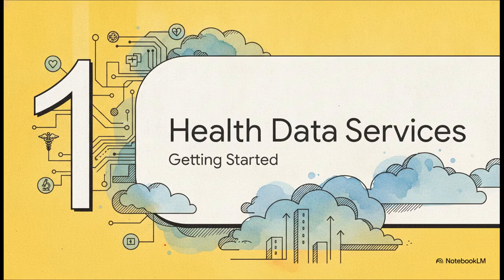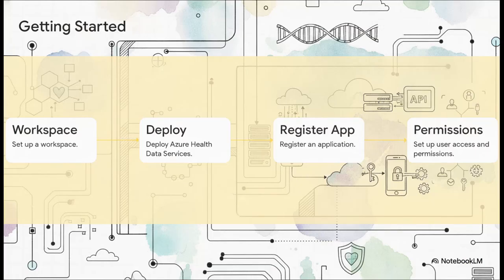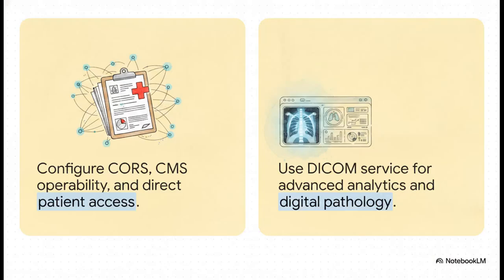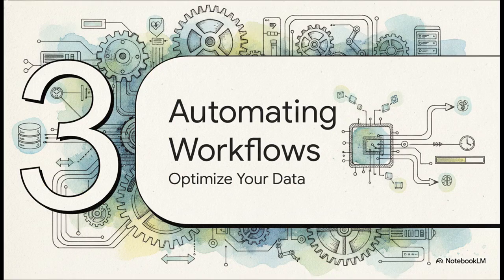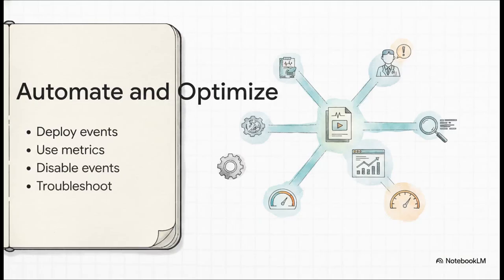Azure Health Data Services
Azure Health Data Services is a cloud platform designed to collect, transform, and analyze health data while meeting strict privacy and compliance requirements,

It works by integrating specialized services that handle different formats of healthcare data, automate workflows, and safeguard patient privacy:

    FHIR Service: Manages health data using the Fast Healthcare Interoperability Resources (FHIR) standard. It supports health data exchange, configure security features like customer-managed keys (CMK) and Cross-Origin Resource Sharing (CORS), and helps organizations comply with CMS interoperability and patient access regulations. (Note: The legacy service, Azure API for FHIR, is scheduled to retire on September 30, 2026).
    DICOM Service: Manages medical imaging data. It allows organizations to deploy clinical imaging services, secure them with customer-managed keys, and use the image data for advanced analytics and digital pathology.
    De-identification Service: Helps protect patient privacy by removing personal identifiers from health data. Access and permissions for this service are managed through Azure role-based access control (RBAC) and managed identities, and developers can implement it using tools like the .NET SDK.
    Events Service: Automates and optimizes data workflows by tracking, routing, and monitoring event metrics to trigger downstream actions.

How to Get Started and Deploy the Services
Operating Azure Health Data Services typically involves a structured setup process:

    Set up a workspace to act as the central management container for your health data services.
    Deploy the services (such as FHIR or DICOM) and register applications to connect to them.
    Configure security and permissions by setting up user access, configuring Azure role-based access control (RBAC), and granting permissions to managed identities.
    Connect developer tools using REST APIs, sample applications, and quickstart templates to build custom Health & AI workflows